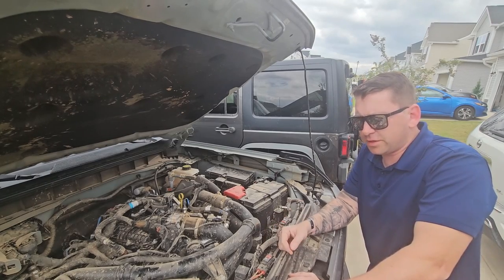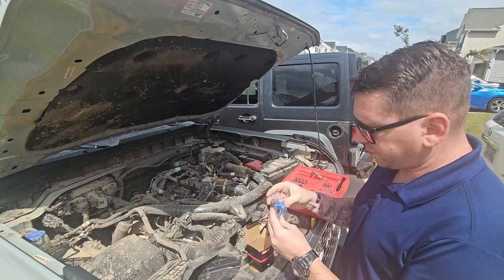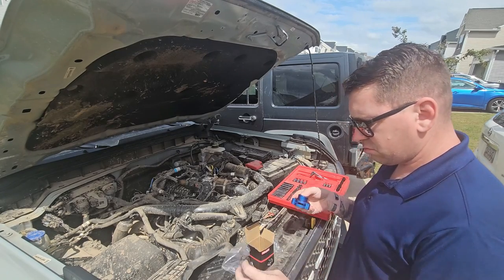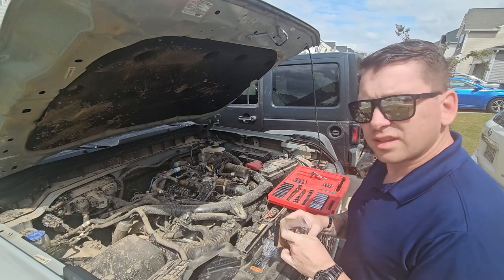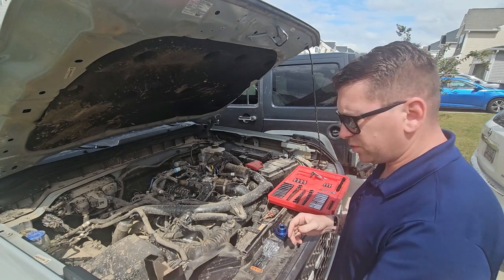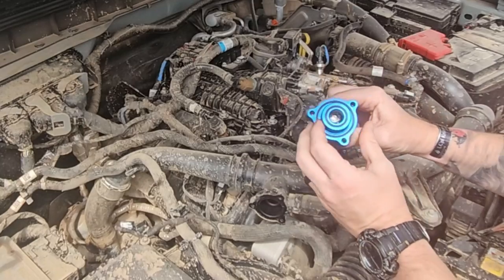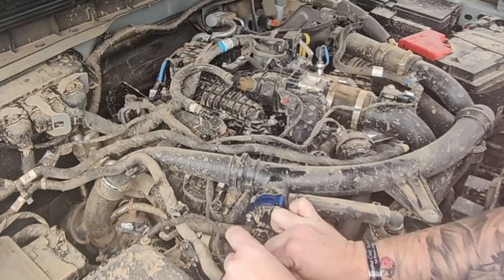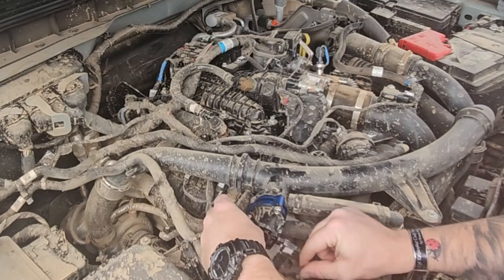Cheap Bronco blow-off valve!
Who doesn't like a little noise coming from your turbos? In this video, we install a little adapter on our 2024 Ford Bronco that lets you hear your turbos working. I think we will enjoy it!